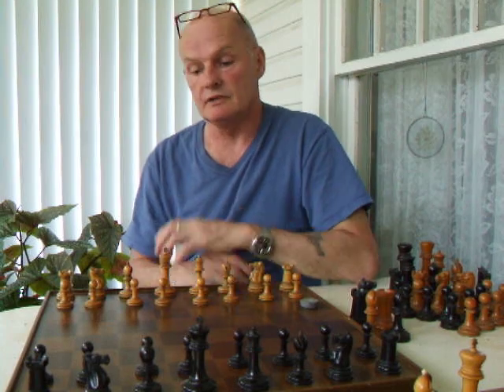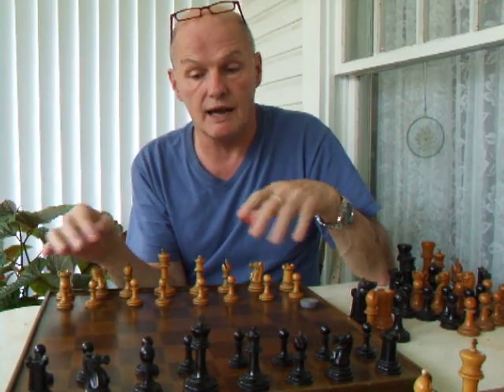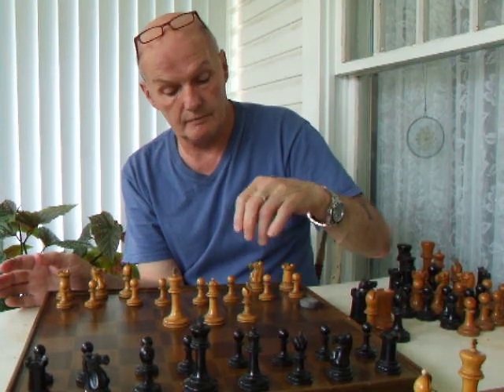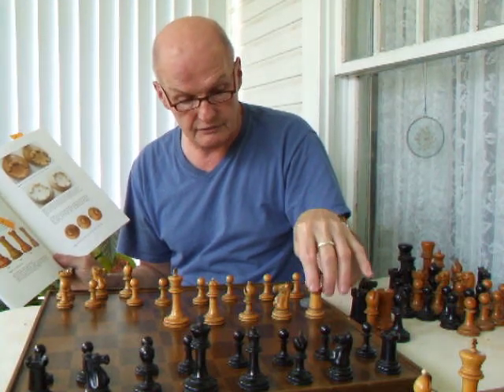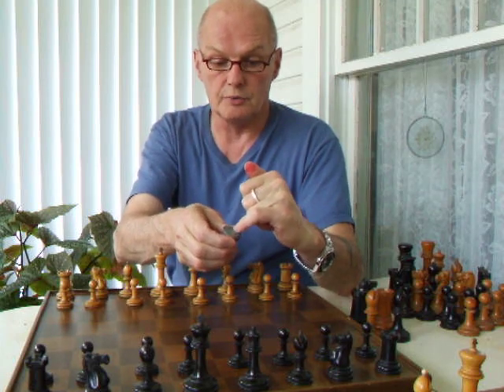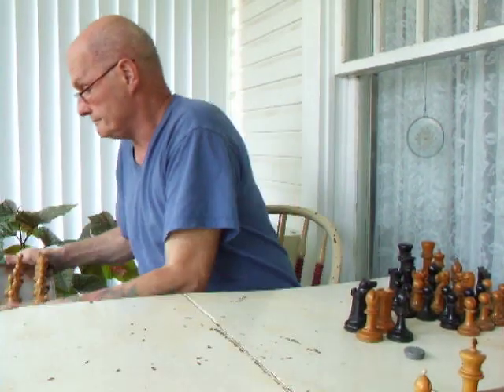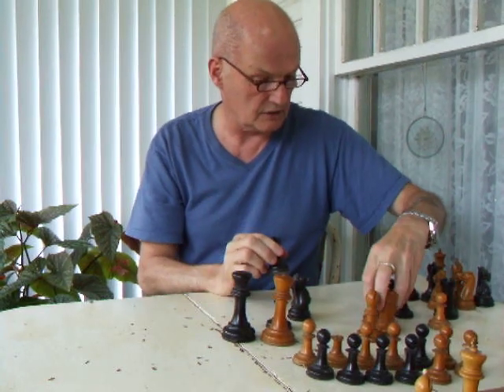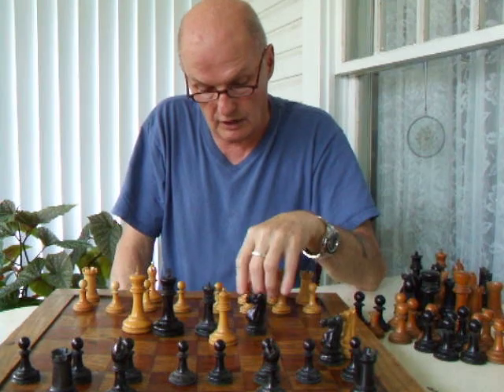Video 1 of Chess Set Collecting & Restoring Basics: Assessing the condition of antique/vintage sets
I thought it might be useful to discuss a related set of ideas:

1. How does one know if a Jaques set is a Jaques set?
2. How does one identify the year / style of one's Jaques set?
3. How does one ensure that all the pieces in that set "go together"?
4. What are other things to assess when looking at a set you own, or a set you are thinking of buying/selling?

First I point out that a Jaques set IS a Jaques set if it is stamped "Jaques". I also show you an insider's tip about how the Jaques' leaded weights were marked.

I then show you a complete and correct Jaques set that might be mistaken for a circa 1900-25 style set if one looked solely at the knights, but that clearly is an 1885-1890 style set once one looks at the other pieces in the set, beginning with the give-away bishop, whose thick miter, sloped miter cut and setback bishop's knop are clearly from the 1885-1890 style rather than the newer one.

I then show you two other sets that we own privately and can never restore nor sell as "complete & original" Jaques Stauntons.

One of these is a club set that would be worth thousands if it were complete and original, but it is made of at least two different sets and can never be made right. That one we will keep and play as a house set, with some bemused respect for its probable warrior past as a set played in the chess clubs and bashed all about for 100 years by the chess players.

The second mixed up set was probably the result of intentional deception, sadly. Two of the knights, the queens, and the black king are all subtly but indubitably wrong. The set was, of course, sold as "complete and correct and original" and all that to the person from whom we bought it. He became concerned (rightly!) and sold it to us, although he was honest and told us his concerns. It will never be correct, because I simply cannot replace major pieces like that as part of a "restoration". :(

Here and there in the video I chat a bit about other things such as boxes and labels.

Cheers! Alan Dewey